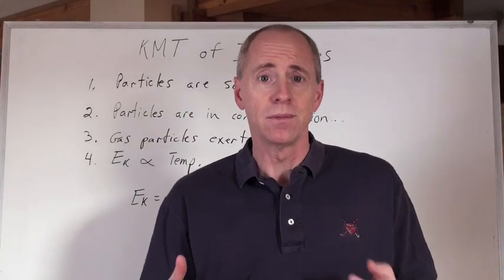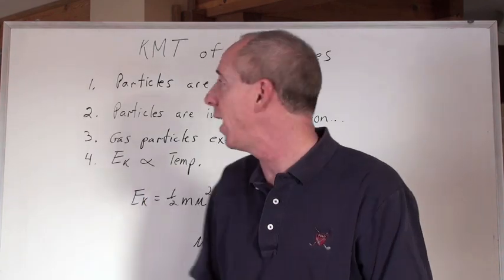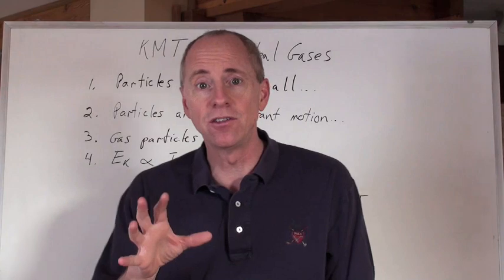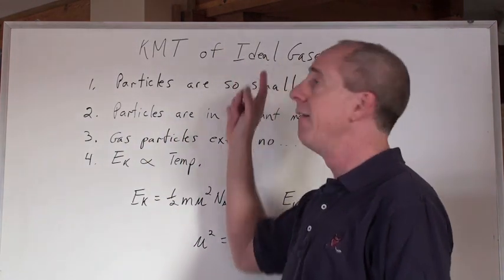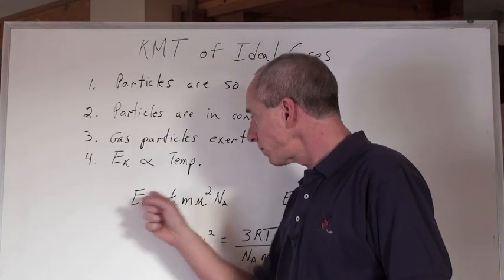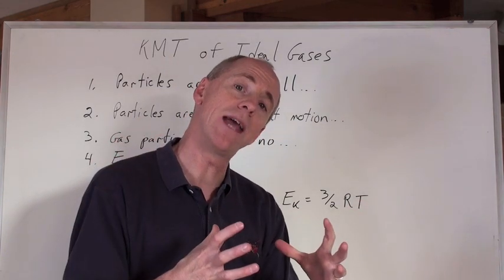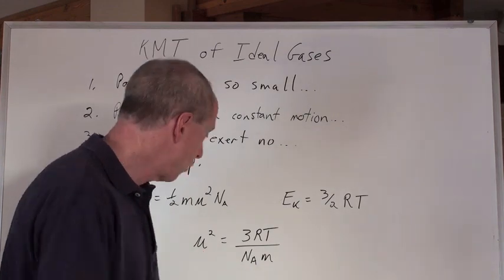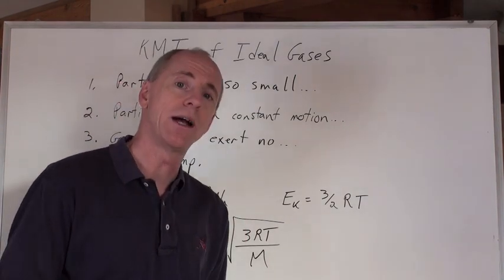Chemguy Chemistry: Gases 9: Kinetic Molecular Theory